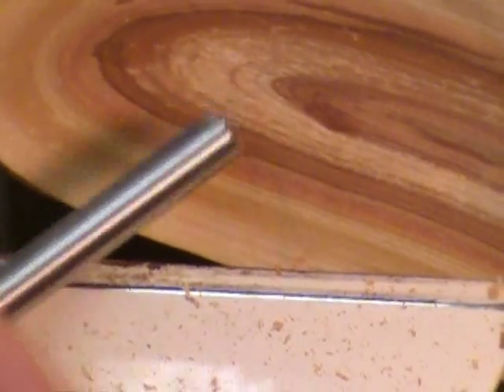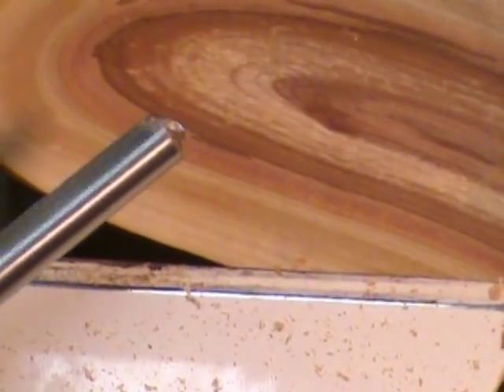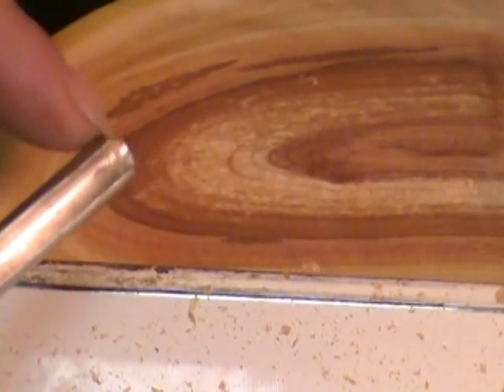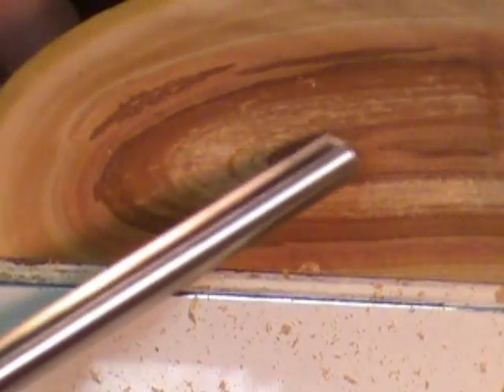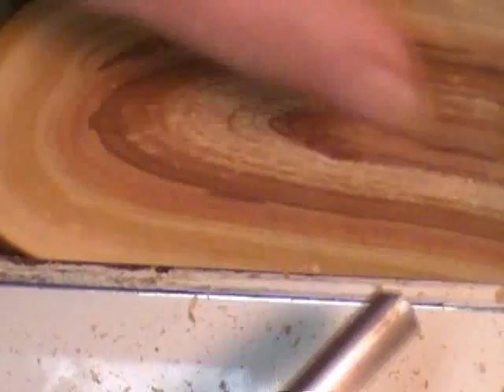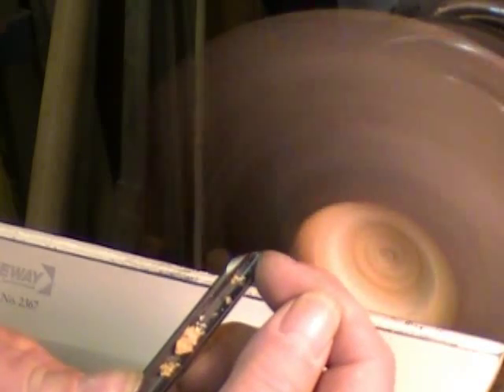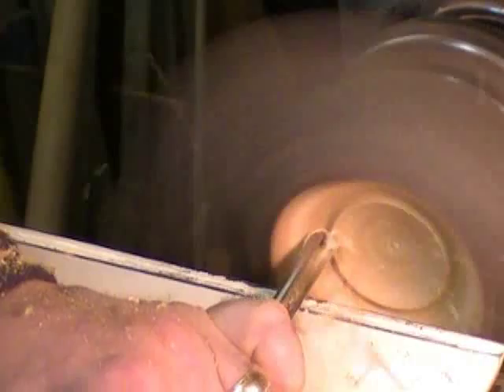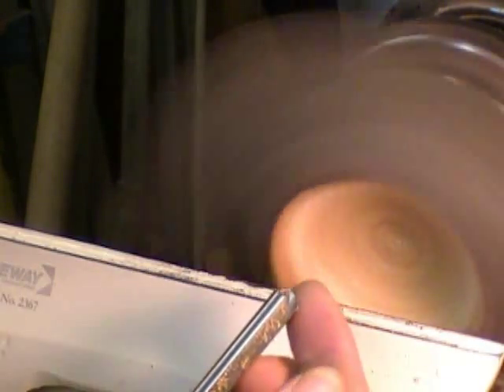Traditional grind cut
This video is an attempt to answer Brendan's question about which wing I was cutting with when using my traditional grind gouge in the triangle tea light video.  There is an abrupt cut where I have edited together two attempts to demonstrate the technique I use.  This is the only grind I used for the first 10 or 12 years I was turning, before I got a Wolverine jig and Varigrind that allowed me to consistently produce a side grind on my gouges.  In many situations I am still more comfortable with the traditional grind.